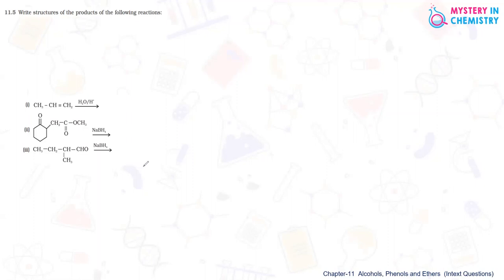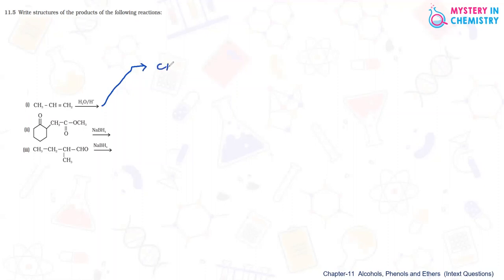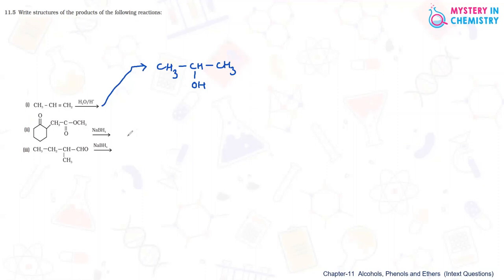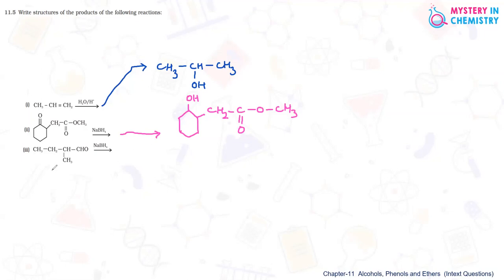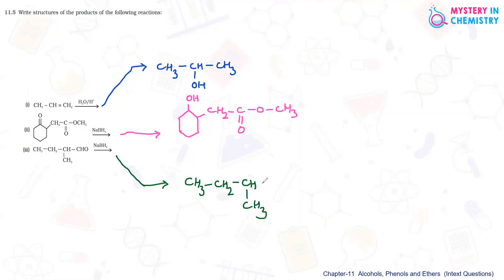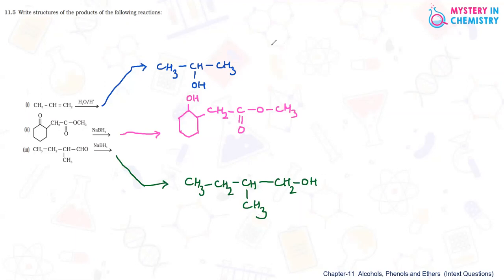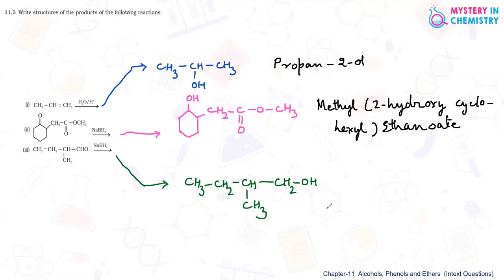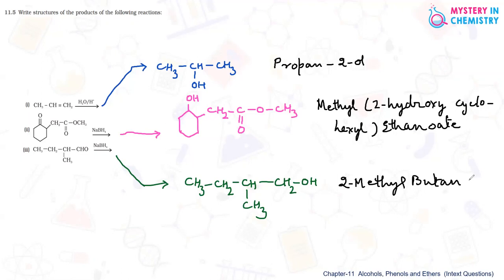Alcohols, Phenols and Ethers Intext Q. # 11.5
Expert educator Dr Anupa Medhekar explains about hydrolysis and reduction reactions.